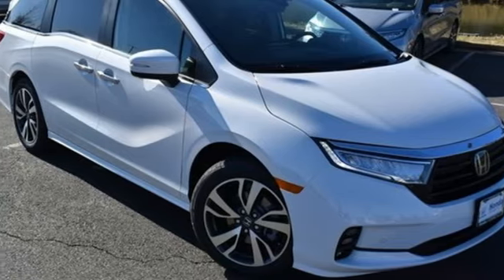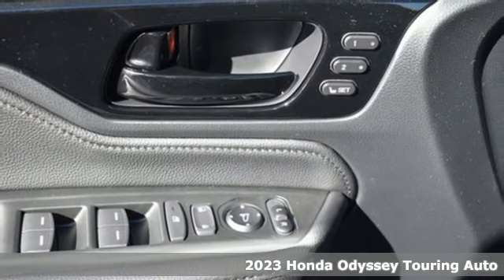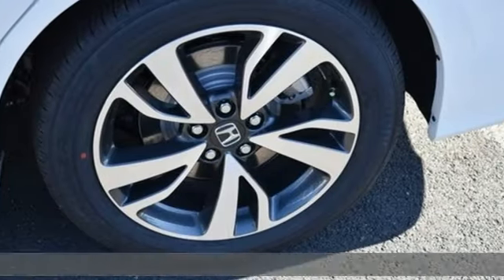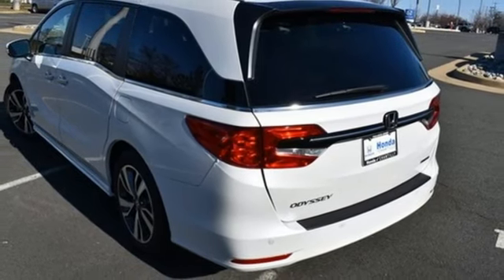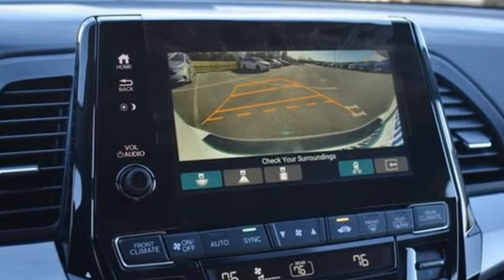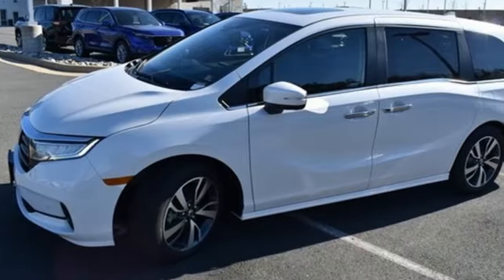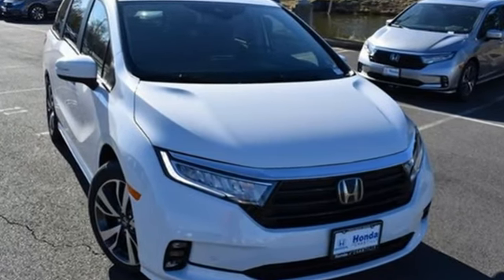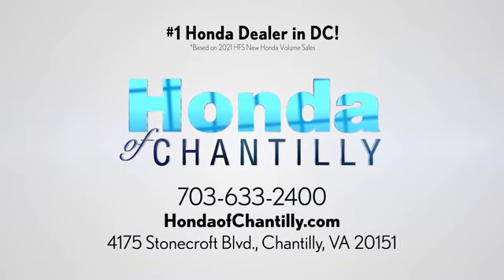New 2023 Honda Odyssey Washington DC MD Chantilly, DC HCPB049808 - SOLD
Year: 2023
Make: Honda
Model: Odyssey
Trim: Touring
Engine: 3.5L V6 SOHC i-VTEC 24V
Transmission: 10-Speed Automatic
Color: White
Interior: Black
Stock #: HCPB049808
VIN: 5FNRL6H86PB049808
Platinum White Pearl 2023 Honda Odyssey Touring 10-Speed Automatic 3.5L V6 SOHC i-VTEC 24Vbrbrbr19/28 City/Highway MPG We make every effort to provide accurate information but please verify options and price with management before purchasing. All vehicles are subject to prior sale. All financing is subject to approved credit. Dealer installed options are additional. Stock photo colors, options and trim levels may vary. Not responsible for typographical errors. Published price subject to change without notice to correct errors and omissions or in the event of inventory fluctuations. Vehicle offers/prices & internet price quotes valid for 48 hours from initial posting date, subject to change by dealer/manufacturer without notice. Vehicles may be in transit to dealer. Vehicle photos may not match exact vehicle. Please call to confirm availability status. All prices exclude taxes, title, license, and a $899 documentation fee. Model tested with standard side airbags (SAB). Government 5-Star Safety Ratings are part of the National Highway Traffic Safety Administration (NHTSA). New Car Assessment Program **Based on model year EPA mileage ratings. Use for comparison purposes only. Your mileage will vary depending on driving conditions, how you drive and maintain your vehicle, battery pack age/condition, and other factors.

Address:
4175 Stonecroft Boulevard